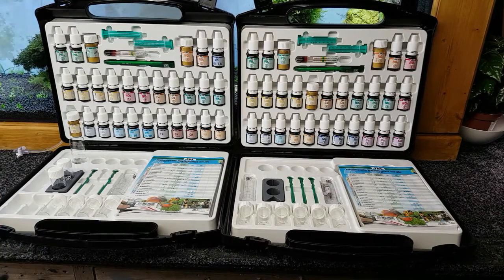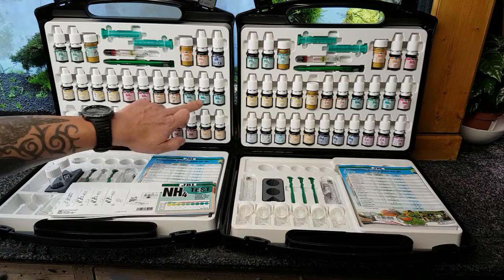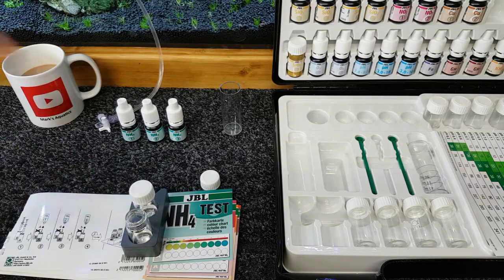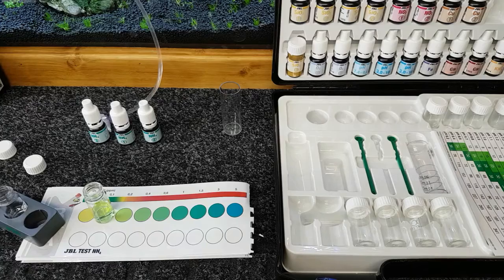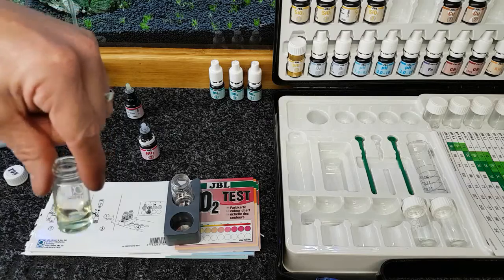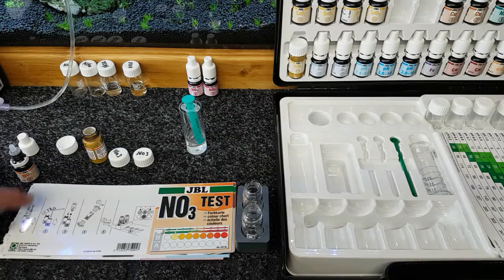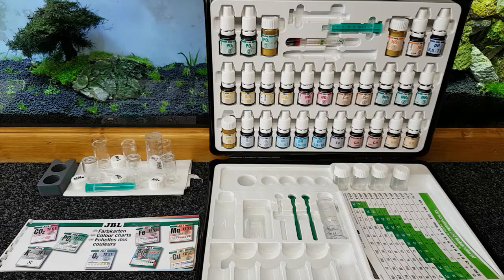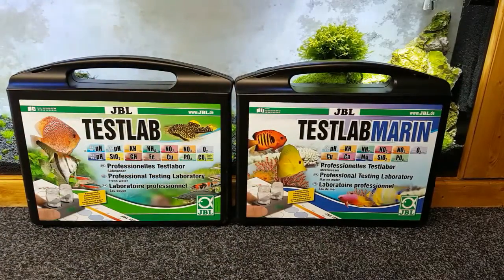THE 2000 SUB GIVE AWAY now closed!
Hi guys on this episode i'll be doing a review and using the JBL testlab kit to test for ammonia, nitrite and nitrate in the bench tank. Also some important information about the competition. Don't miss your chance to win the JBL TESTLAB.